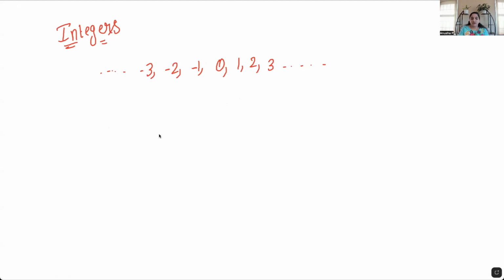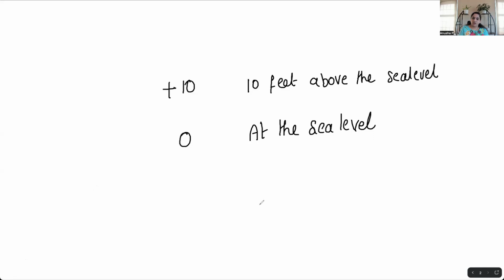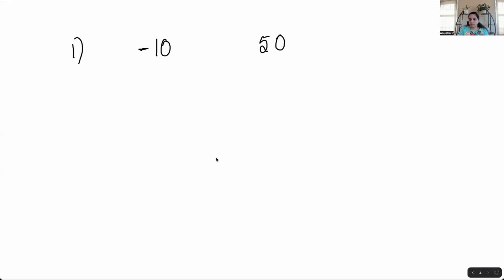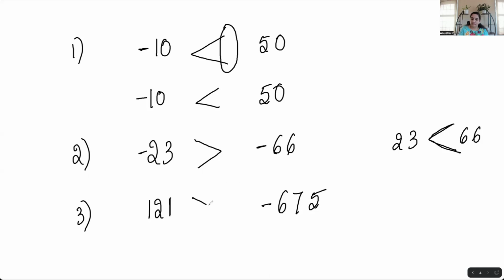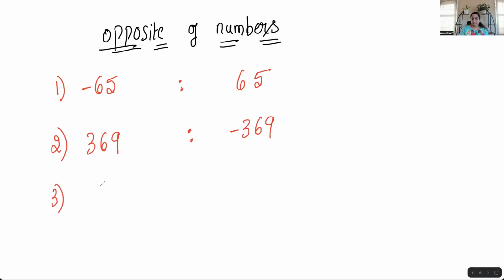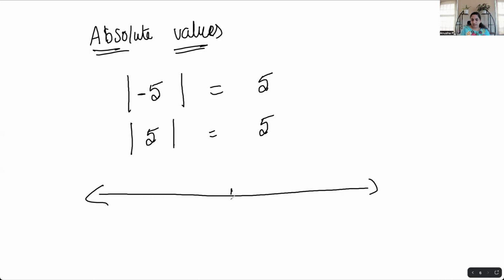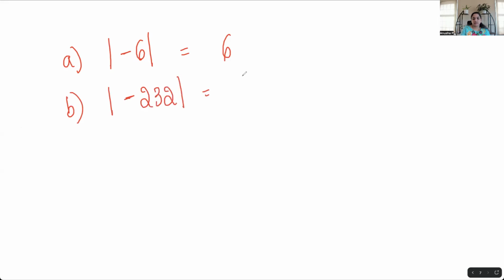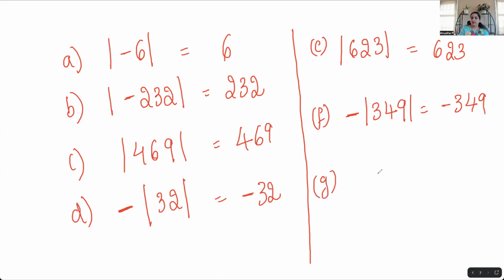Opposite Numbers and Absolute values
Learn about Opposite Numbers and Absolute values with examples